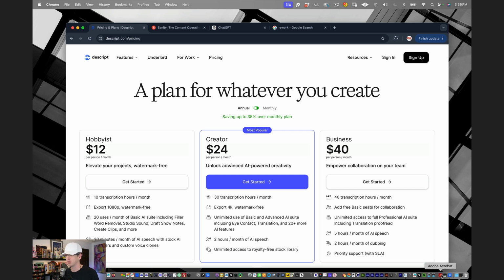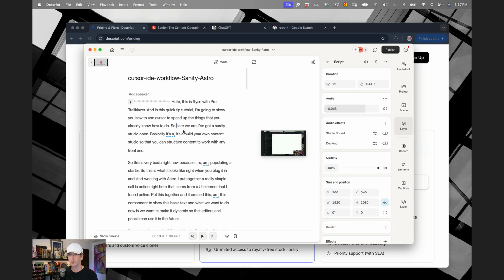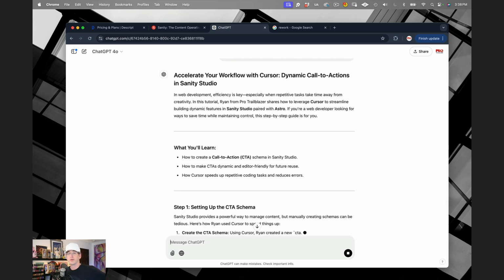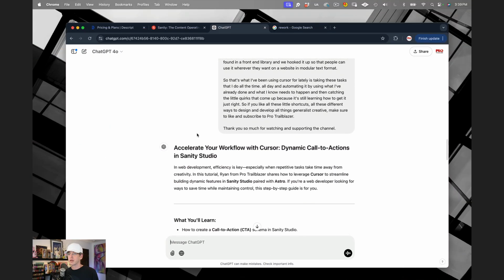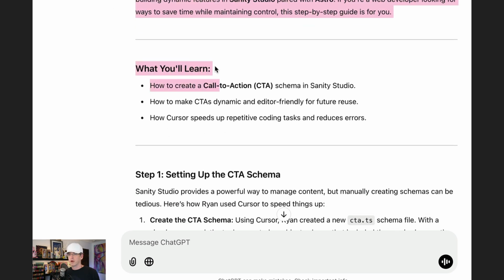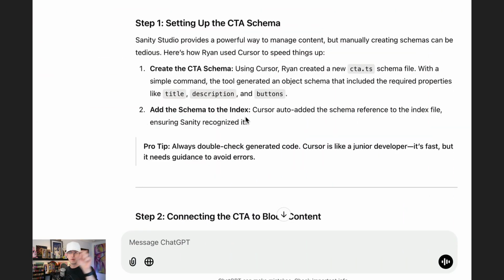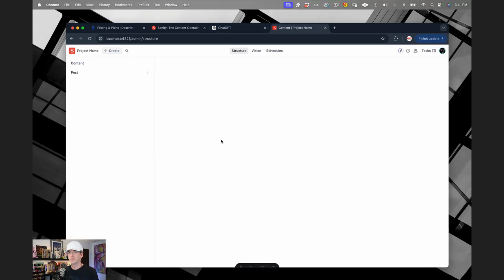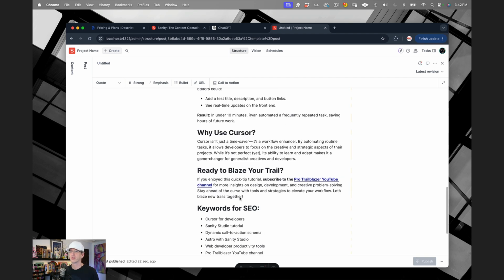Quick Tip: Take Your Videos and Convert Them To Article Content In 5 minutes!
In this video, I take a past video and show you how to rework it into high-quality website content with the help of AI tools.